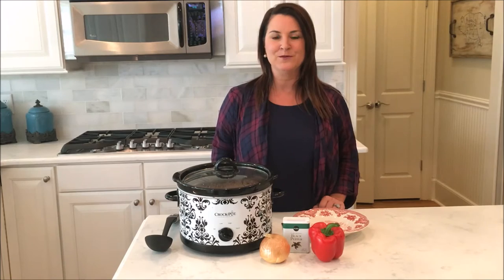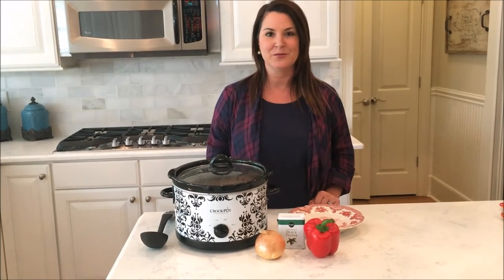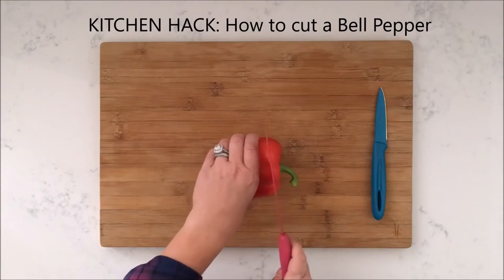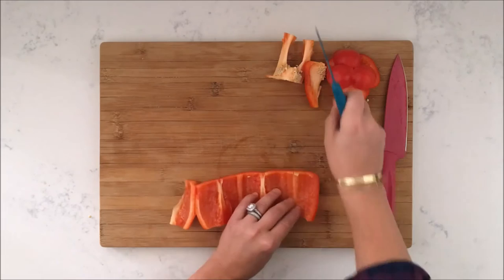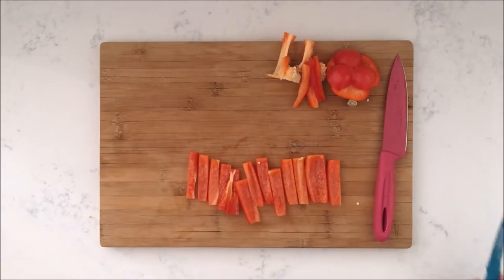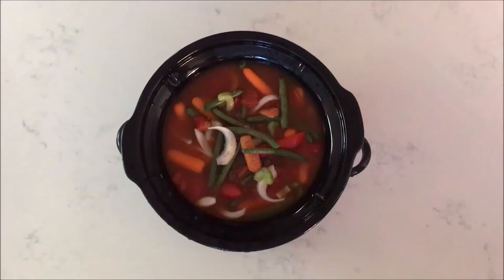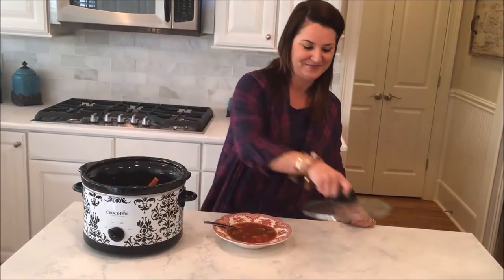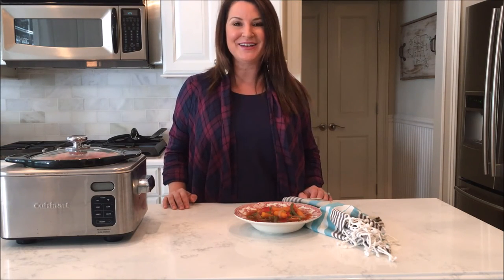A Healthy Crockpot Vegetable Soup Recipe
Come join me in my kitchen and cook a healthy crockpot vegetable soup with me! This easy, flavorful, healthy and delicious soup is bursting with flavor and cooks overnight in your crockpot. The perfect weeknight meal or join us by using it on our New Year Detox Challenge!

VEGETABLE SOUP RECIPE:

1 Red Bell Pepper, chopped
1 Onion, chopped
1 stalk Celery, chopped
1 Bag Baby Carrots
1 Bag Green Beans, trimmed
2 cups Kale (optional)
2 cups Okra, chopped (optional)
1/4 cup Lemon Juice
1/2 teaspoon pepper
2 Tablespoons minced Garlic
1 carton (32-ounces) Vegetable or Chicken Broth
1 (28-ounce) can diced Tomatoes

Throw all your ingredients into the crockpot and let simmer on low
for 10-12 hours.